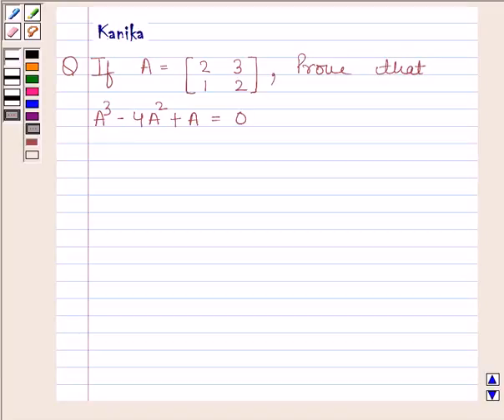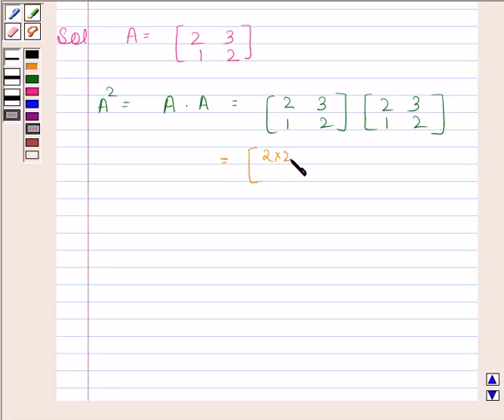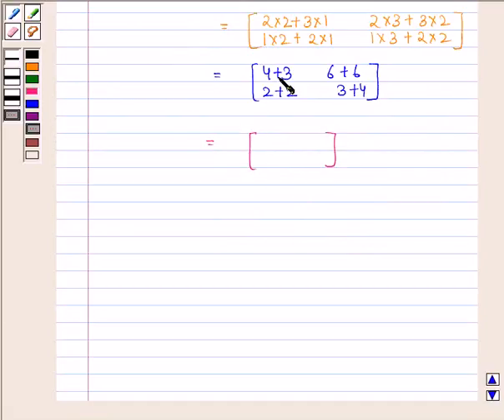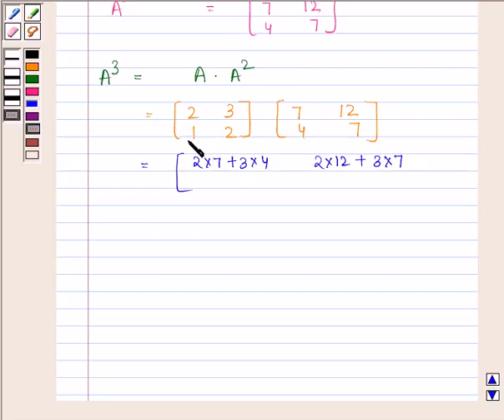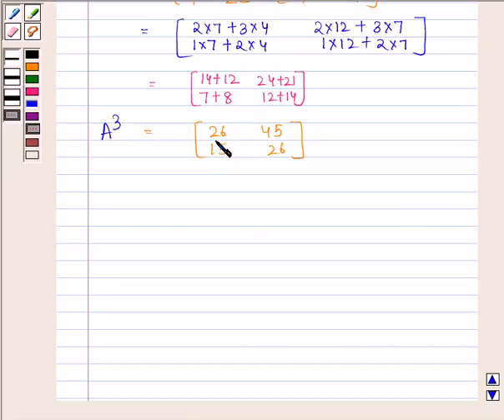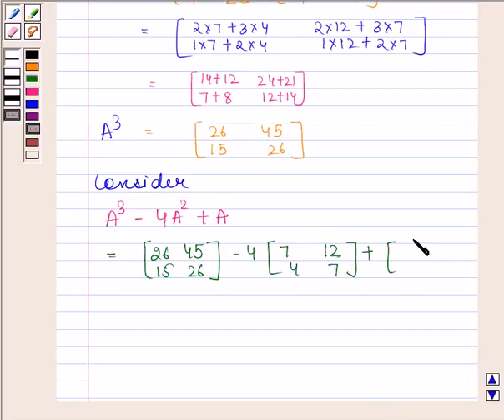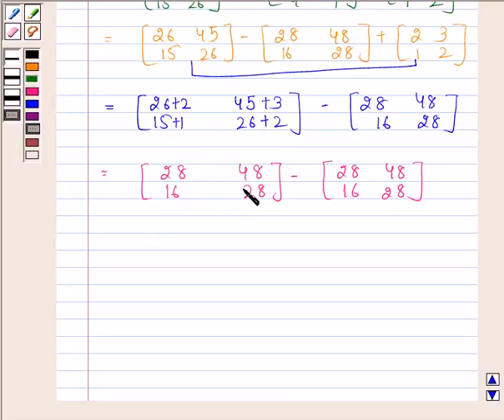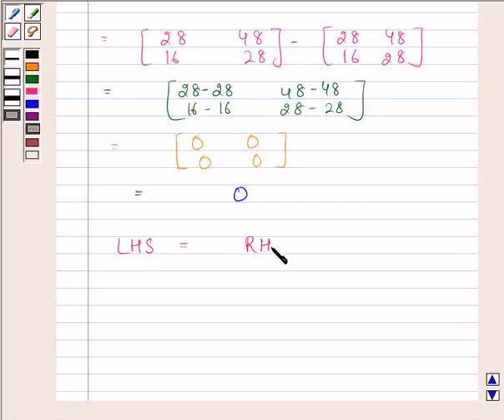Maths XII CBSE A 2005 1 1